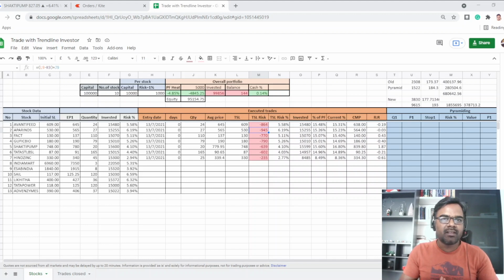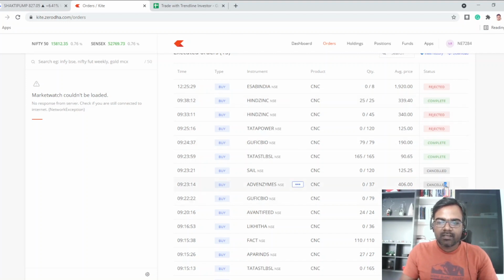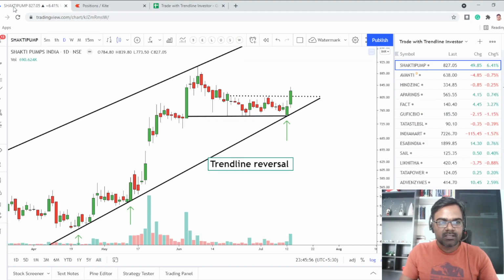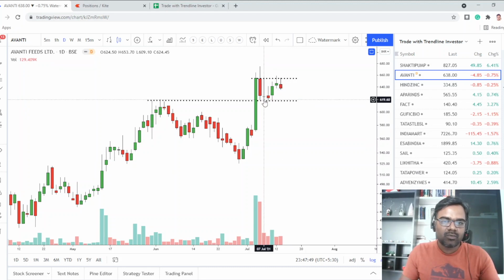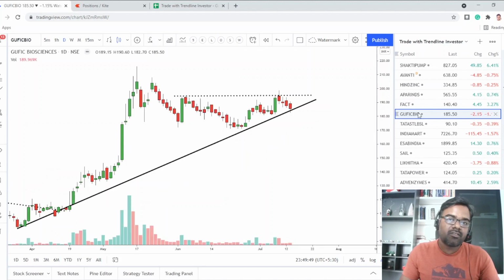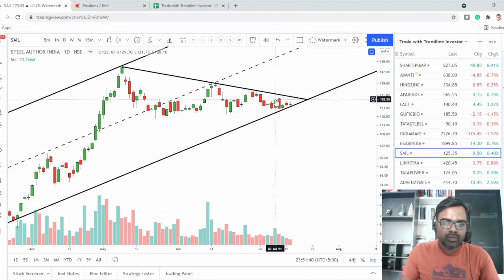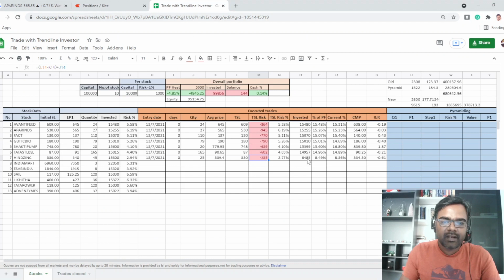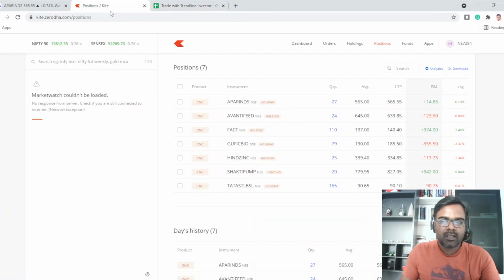Live Positional Trading with Trendline Investor | Multibagger Potential | Stock Picks | 14 July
Big profits don't necessarily need big capital. We are planning this series to make beginners aware of stock markets and how they can make money using our mini-account with only 1L capital. Our main objective here is to always follow risk management rules to safeguard our capital and make profits.

This account will be daily reviewed and traders can follow our trade using the GTT order feature on Zerodha using their own due diligence.

Current Stocks in Play: AVANTIFEED (Avanti Feeds Ltd), APARINDS (Apar Industries), FACT (Fertilisers and Chemicals Travancore), GUFICBIO (Gufic Biosciences Ltd), SHAKTIPUMP (Shakti Pumps), TATASTLBSL (Tata Steel BSL Limited), HINDZINC (Hindustan Zinc)

Please drop in your suggestions for the next videos and provide your feedback!